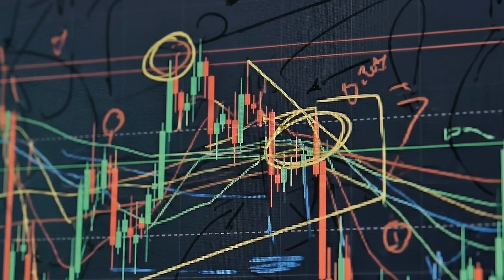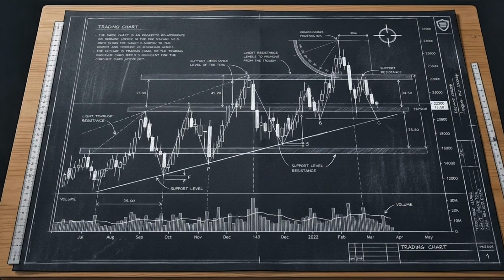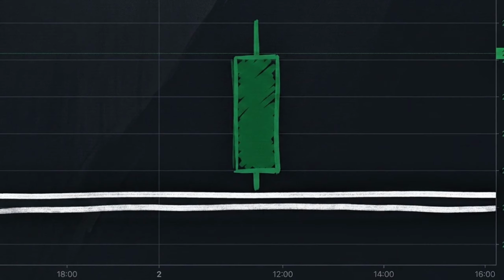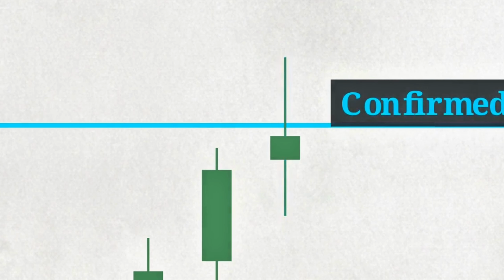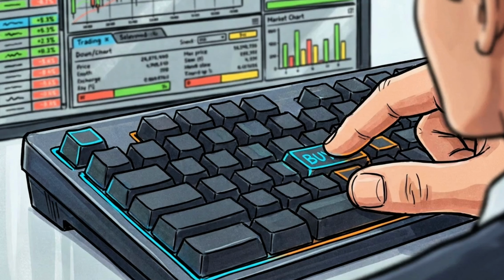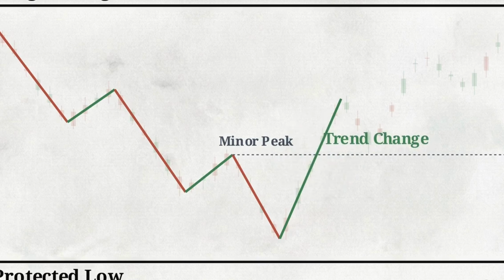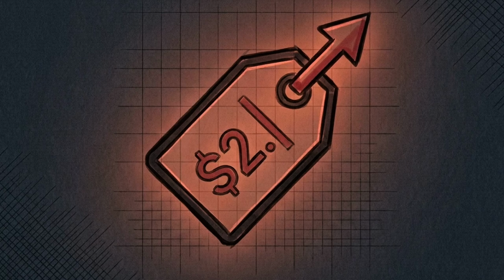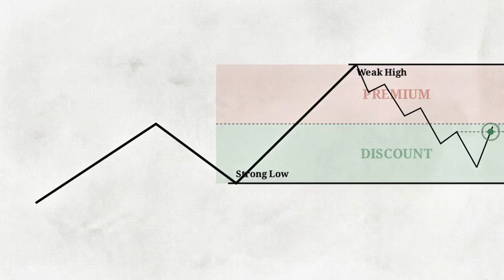Stop Drawing Trendlines. Read the Market Like Institutions Instead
Most traders lose money not because they lack indicators, but because they don't understand market structure.

In this video, you'll learn how professional traders build a clean institutional chart from scratch using a simple multi-timeframe approach. Instead of relying on random trendlines and lagging indicators, you'll discover how to identify the market's true direction, map major structure on the 4H chart, use Premium & Discount (PD) ranges to find high-value areas, and execute precise entries on the 15-minute timeframe.

📚 In this video:
• Strong vs Weak Highs & Lows
• 4H Major Structure Mapping
• Premium & Discount (PD) Range
• 15M Entry Confirmation
• Multi-Timeframe Analysis